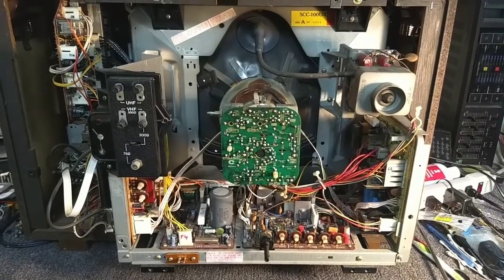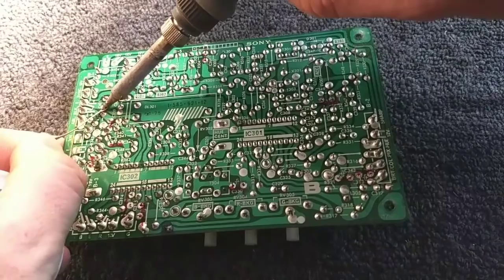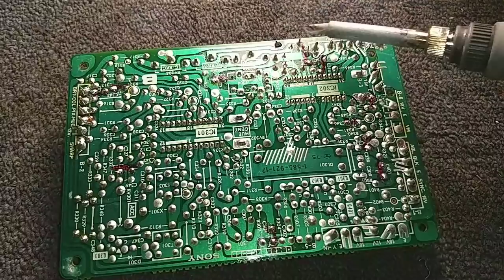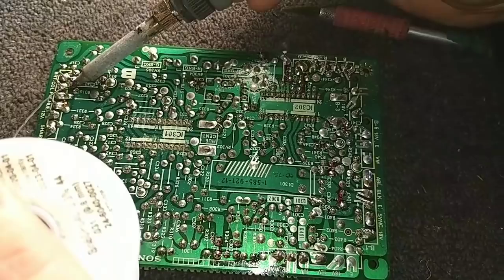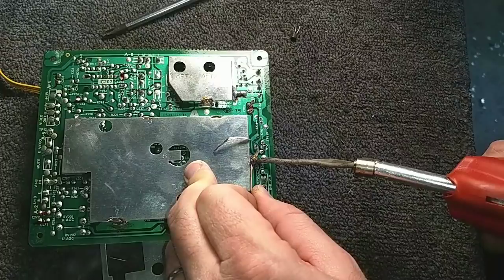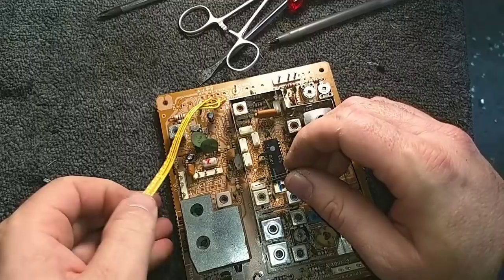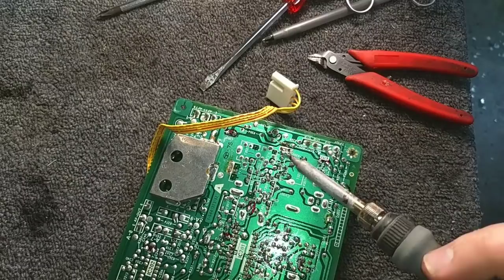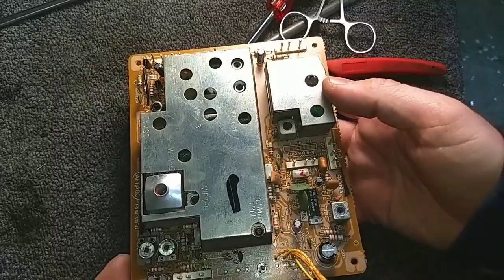Repair of a 1970s Sony Trinitron kv-1942r color tv. Part 5/? - Color, video/IF boards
pulling the color, video and if boards for rework.